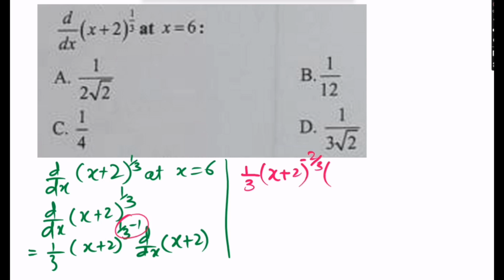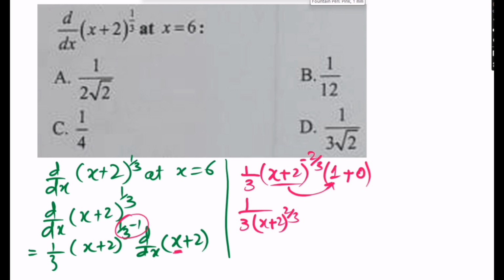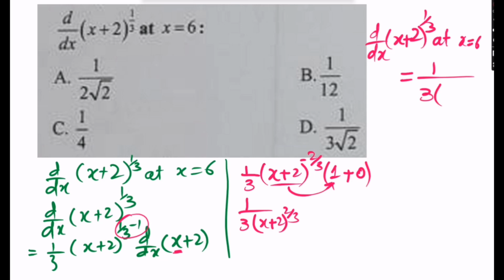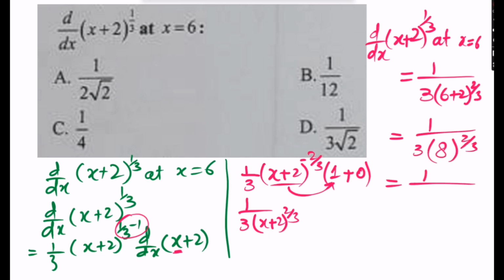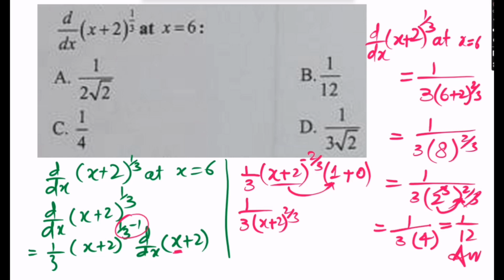derivative of power function at a point |evaluation of Derivative of a function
"Evaluation of Derivative of Power Function | FSc Part 2 Entrance Test Practice Question MBSZ1"

"Derivative of Power Function | FSc Part 2 Entrance Test Practice Question MBSZ1"

In this video, we solve an important FSc Part 2 entrance test practice question on the derivative of power function. This is a key calculus topic for entry tests like ECAT, NUST, GIKI, MDCAT, and FAST.

We explain step-by-step how to evaluate derivatives of power functions quickly and correctly. Master this topic to strengthen your preparation for competitive exams.

Derivative of power function basics

Step-by-step solution of practice question

Quick tricks for entrance test preparation

Important concept for calculus in FSc Part 2

FSc Pre-Engineering & Pre-Medical students

ECAT & University Entrance Test aspirants

Anyone learning calculus and differentiation

“Derivative of Power Function 🚀 | Entrance Test Must-Know!”
 (math vibe)

Visual: A function graph with derivative curve highlighted